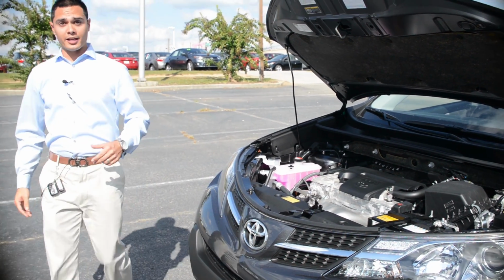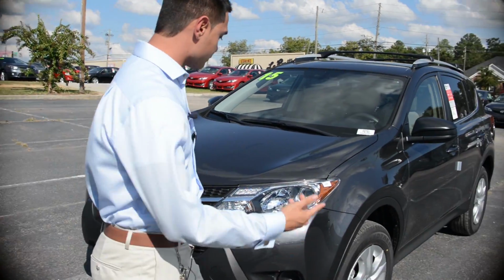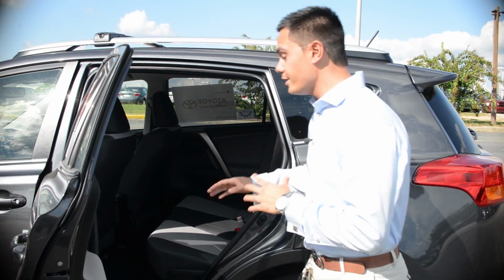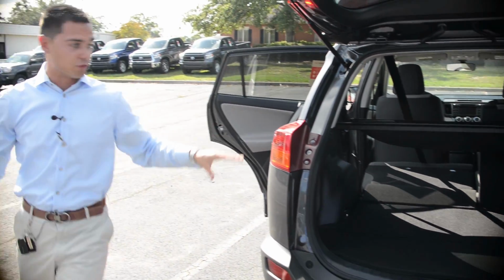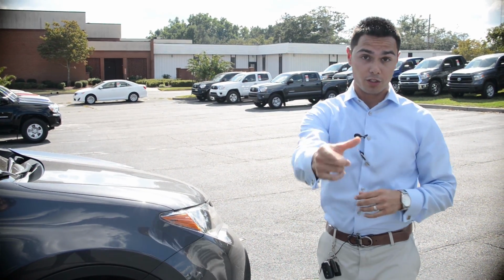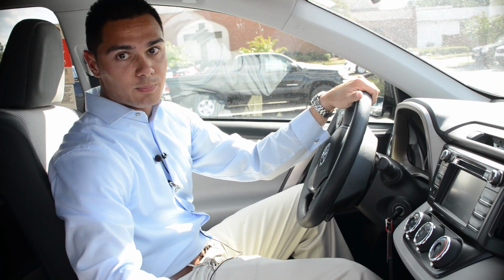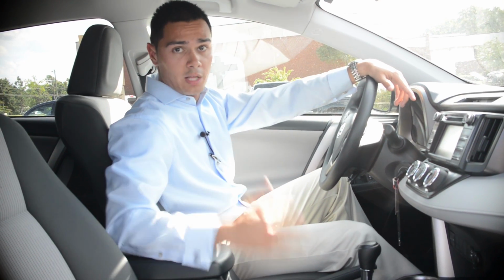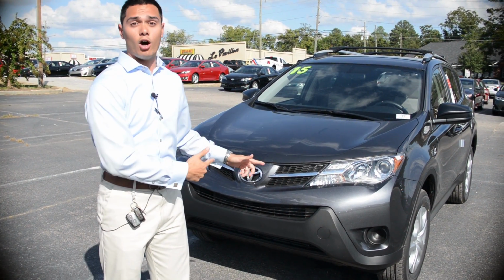2015 Toyota RAV4 LE Overview (with Charles Jimenez)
The 2015 Toyota RAV4 is the ultimate vehicle for the family that still wants to have fun.  Join Charles Jimenez in discovering everything the 2015 Toyota RAV4 has to offer - from updated, curvaceous style, to comfort and storage solutions.

Introduction 00:00-00:28
(Charles Jimenez, Milton Ruben Toyota, Augusta, GA, Washington Road, 2015 Toyota RAV4)

Powertrain/ Engine 00:29-
(Multiple trim levels available - LE, XLE, and Limited, LE has 4-cylinder 2.5L 176 hp engine, heat seal to protect engine compartment from any fire)

Exterior 01:20-04:55
(Sporty grill, strong lines, 17" Steel Wheels with Wheel Cover, Option for Alloy, multiple technology options available, Entune App Suite, Rear Seating reclines for more space, comfort, 60/40 split, trunk has cover to keep valuables safe, Roof Rack optional, 26 mpg)

Interior 04:55-07:55
(Entune Audio App Suite, AM/FM on Touch Screen Display, Live Graph Feed of Gas Mileage, bluetooth, multiple button modes to include sport and eco, steering wheel settings)

Conclusion 07:55-08:38
(Charles Jimenez at Milton Ruben Toyota on Washington Road in Augusta, GA on the 2015 Toyota RAV4)